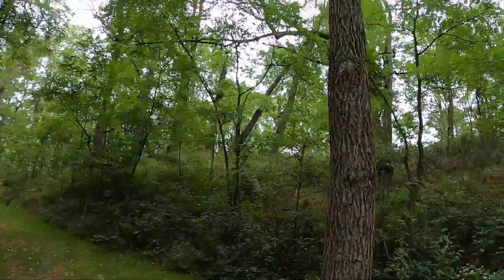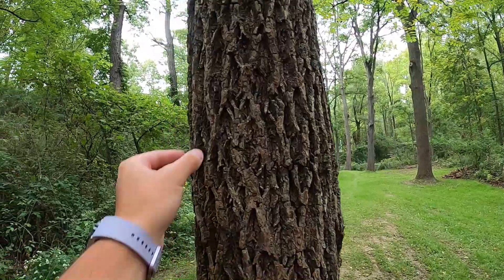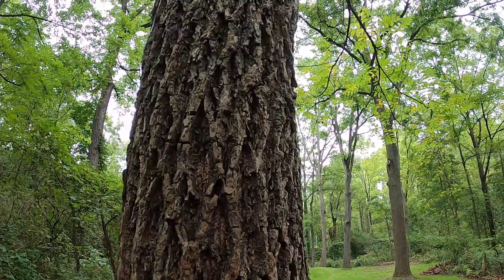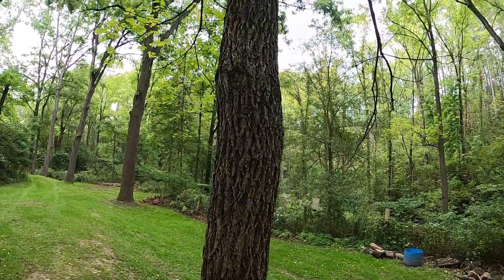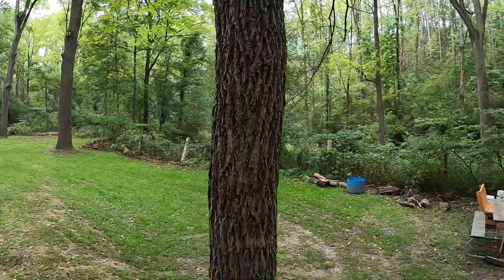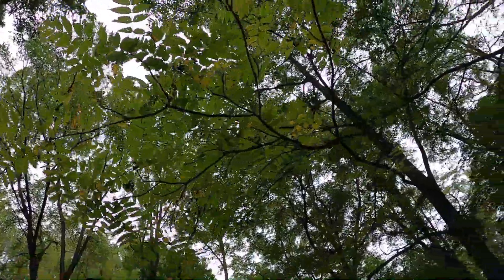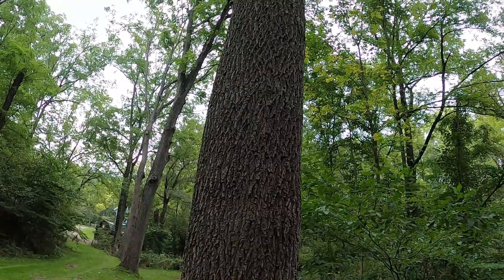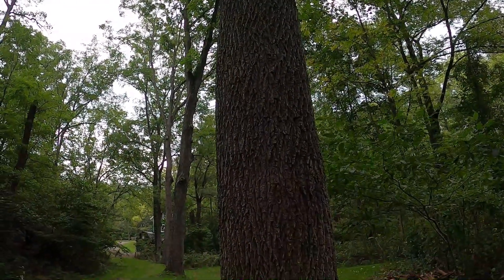Black Walnut- Plant Talk #11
Checking out one of the most common Carolinian trees